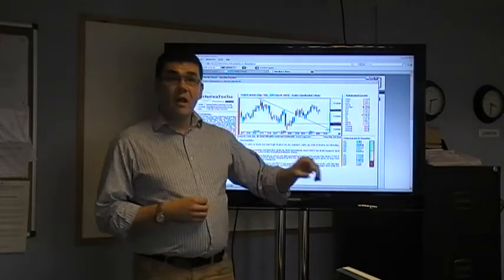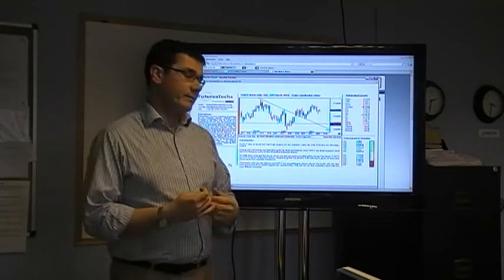FuturesTechs Members Introduction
This Video is FuturesTechs' "run through" of the functionality of their Website members area. The website offers Daily Technical Analysis Reports covering major Futures and Forex markets such as the FTSE, S&P, Dow Jones, DAX, Oil, Gold, Forex such as Cable, EUR/USD and other major Forex Crosses